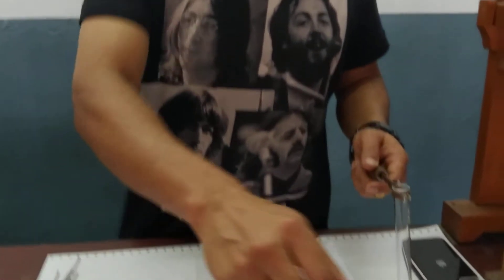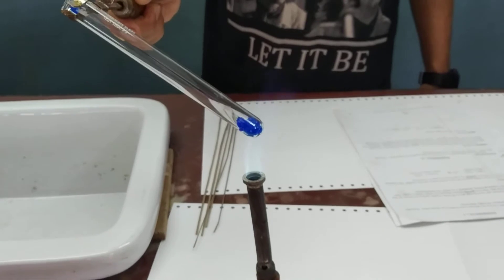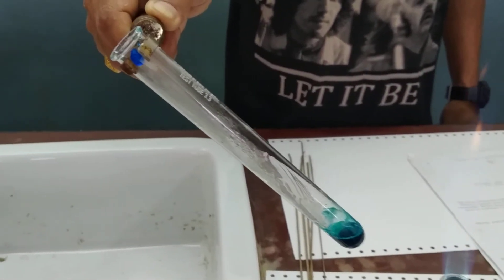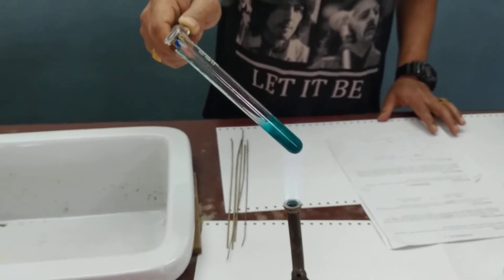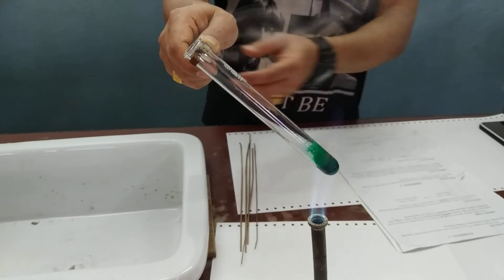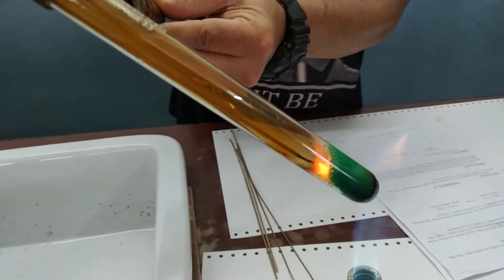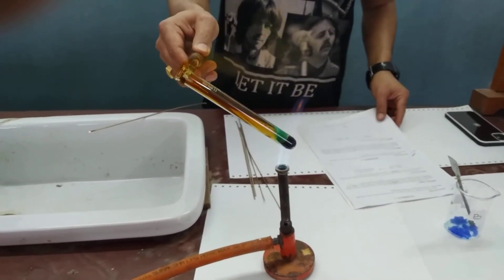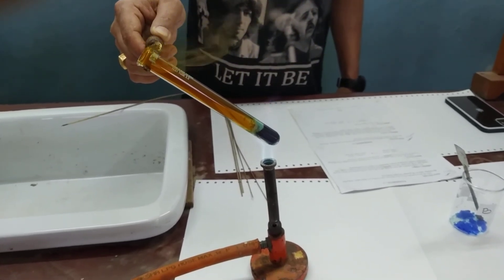Class 9 Chemistry Experiment 2 - Action Of Heat On The Given Salt - Copper Nitrate